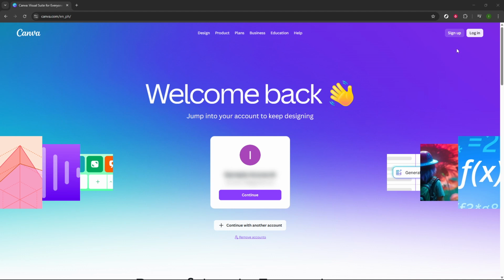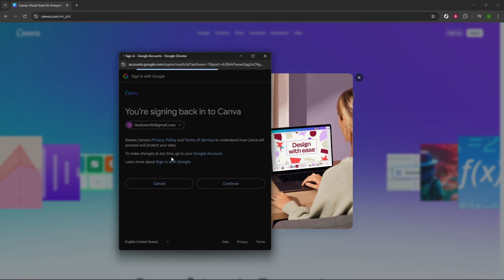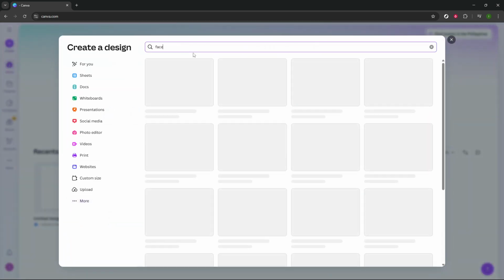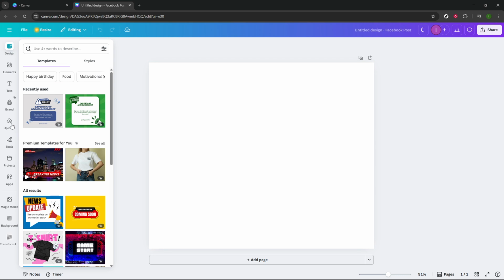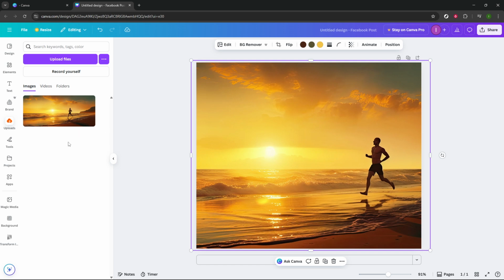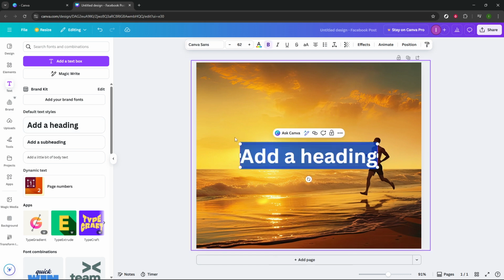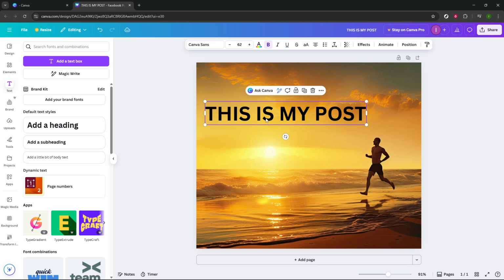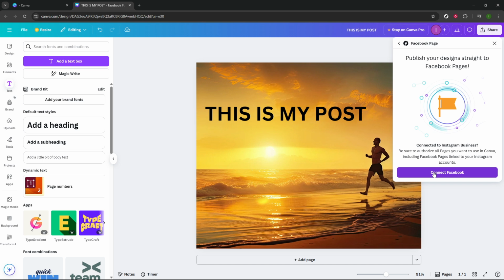How To Make Social Media Posts Using Canva (2026 Guide)